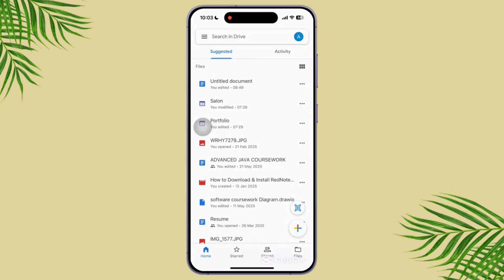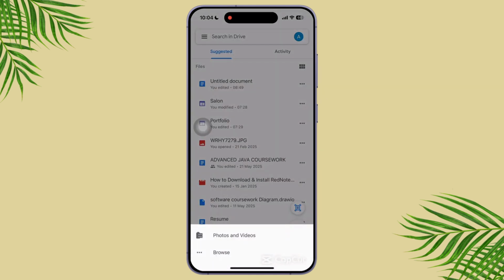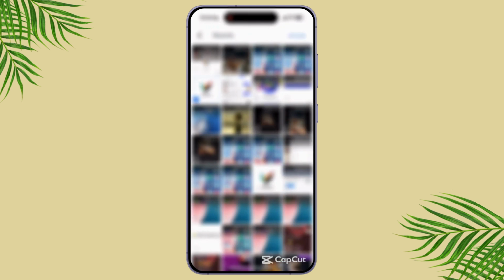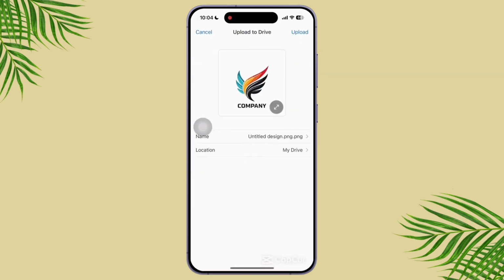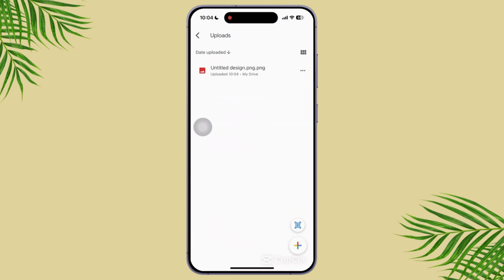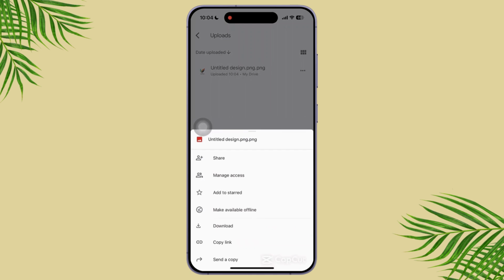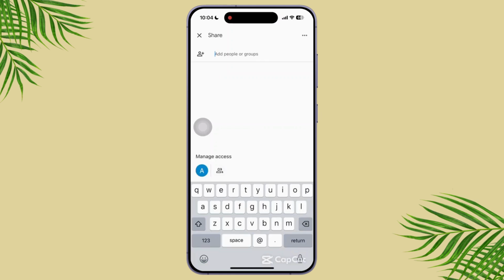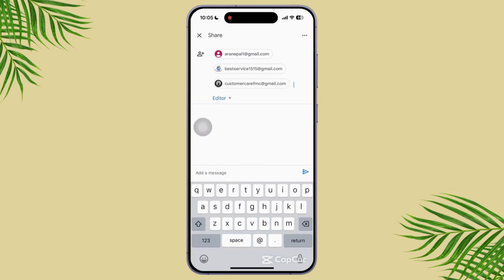How to Upload Photos to Google Drive and Share Link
Learn how to upload photos to Google Drive and share the link easily in this step-by-step tutorial. Whether you want to back up your photos or share them with friends and family, this video shows you how to do it quickly and securely.

In this video, you'll discover how to upload photos to Google Drive, create shareable links, and manage your sharing settings to control access.

Timestamps:
0:00 Introduction
0:25 Step 1: Uploading Photos to Google Drive
1:00 Step 2: Creating a Shareable Link
1:20 Step 3: Managing Link Permissions